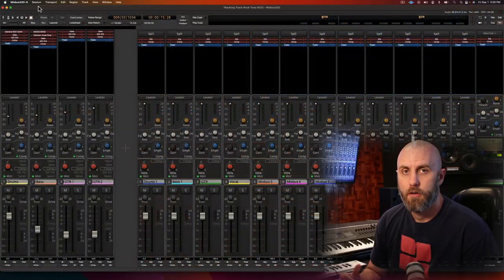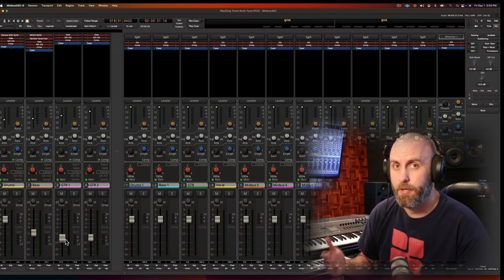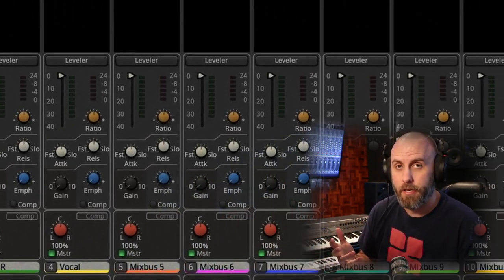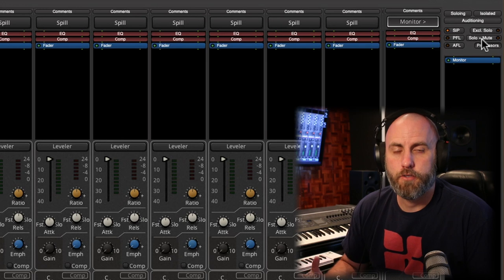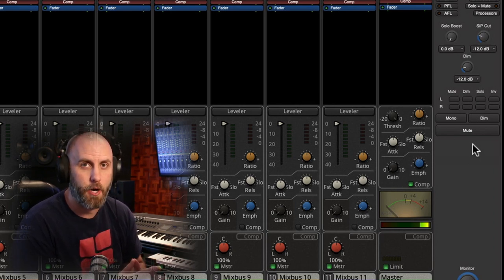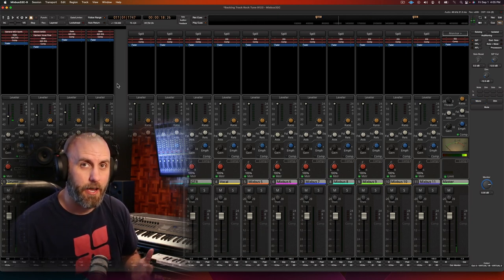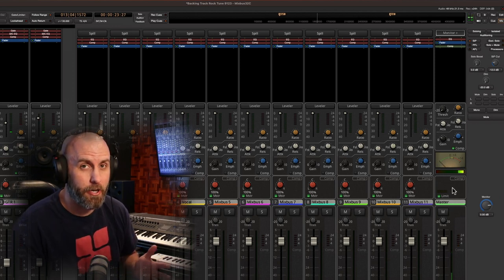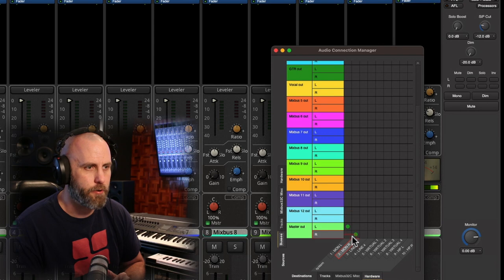Monitor Bus Overview | Harrison Mixbus32c